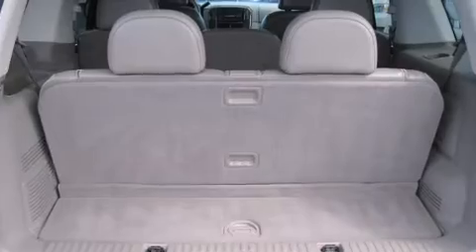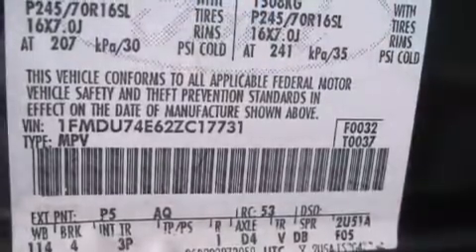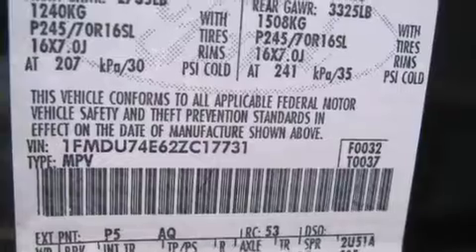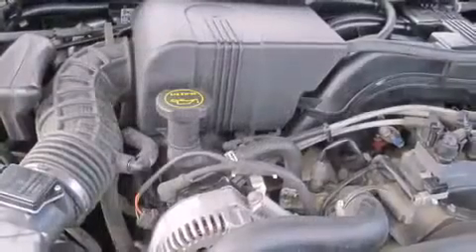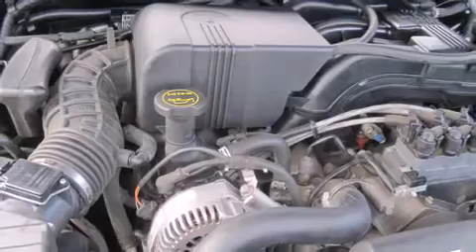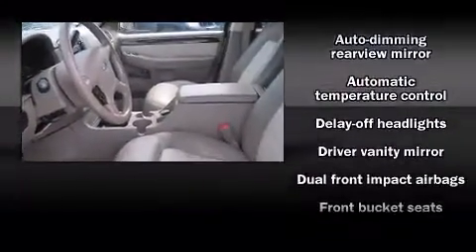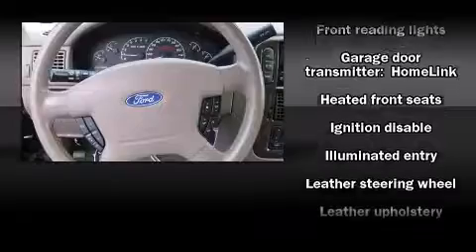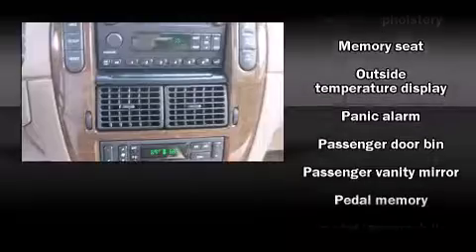2002 Ford Explorer Eddie Bauer SUV in St. Louis, MO 63011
13980 Manchester Rd.

Sensibility and practicality define the 2002 Ford Explorer. It features an automatic transmission, 4-wheel drive, and a 4 liter 6 cylinder engine. It includes leather upholstery, a tachometer, an automatic dimming rear-view mirror, front dual-zone air conditioning, front fog lights, adjustable pedals, a roof rack, and power front seats. Premium sound drives 7 speakers, providing you and your passengers a sensational audio experience. Ford also prioritized safety and security by including: dual front impact airbags, a security system, and 4 wheel disc brakes with ABS. We have the vehicle you've been searching for at a price you can afford. Stop by our dealership or give us a call for more information.